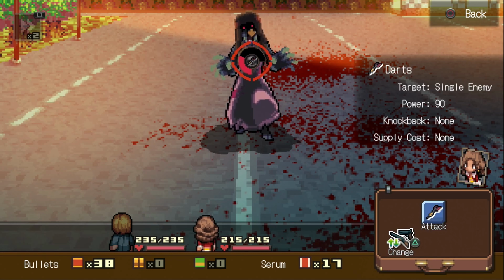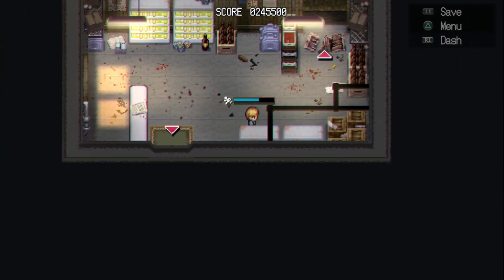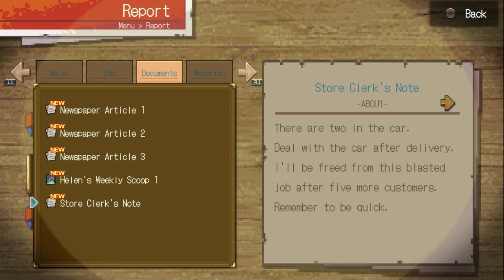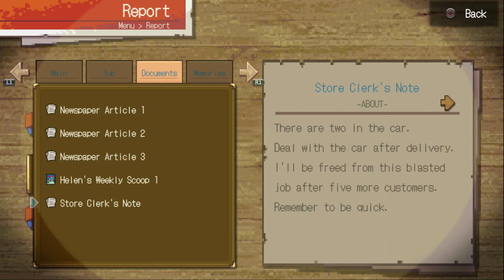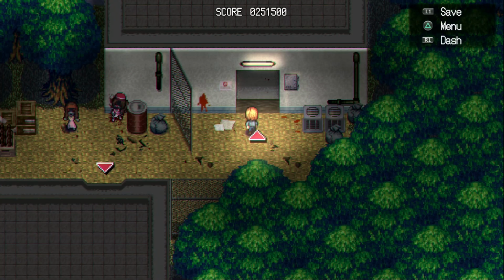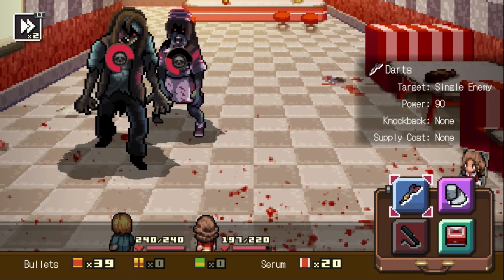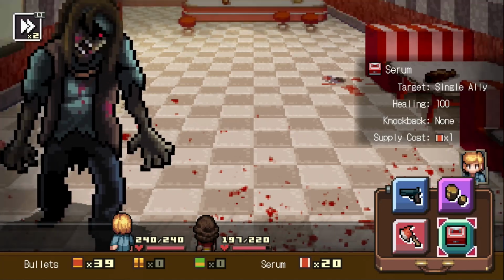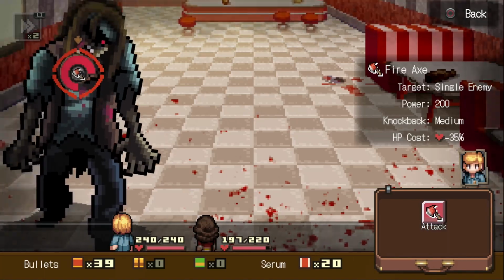Rambling Review: Raging Bytes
Rambling Reviews are exactly what you think...me rambling about whether i think a game is good or bad. No idea if I'm good at this though...

My Twitter (I'm on here a LOT)

My TikTok (highlights mostly)

My Friday Night Funkin mod V2 (WARNING! Very hard)